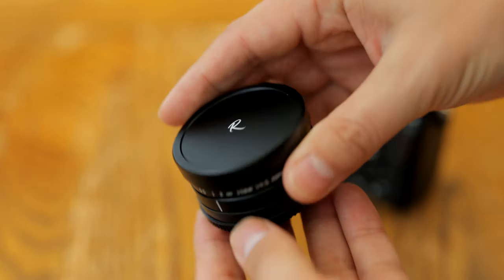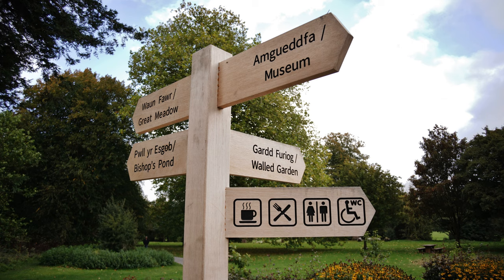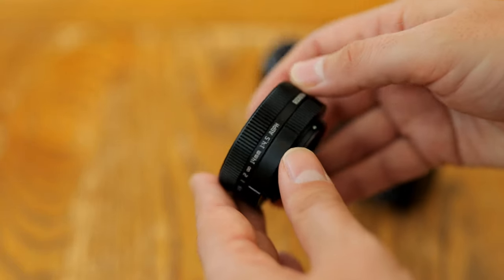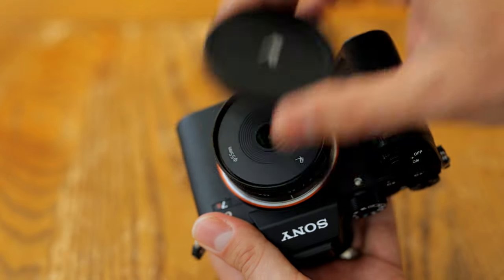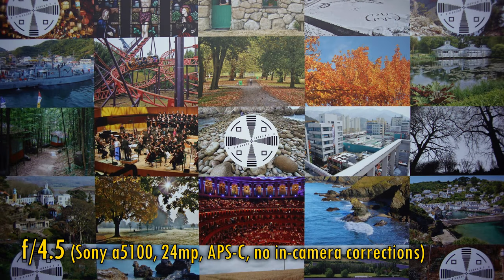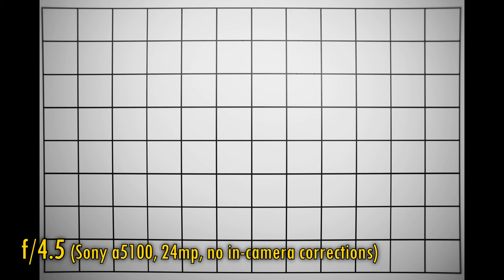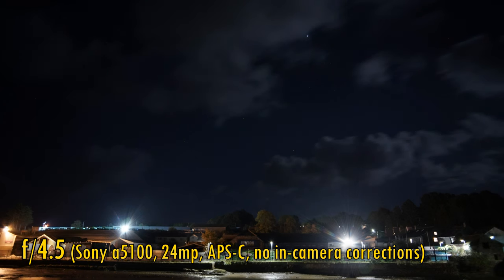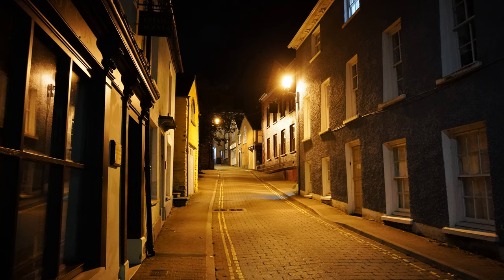Astrhori 14mm f/4.5 Pancake lens review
Not quite for full-frame cameras (14mm?! ...that would be amazing) but still a potentially neat bit of fun.

All pictures taken by me on Sony a7R III and Sony a5100 cameras.